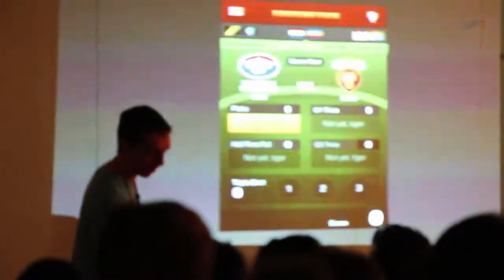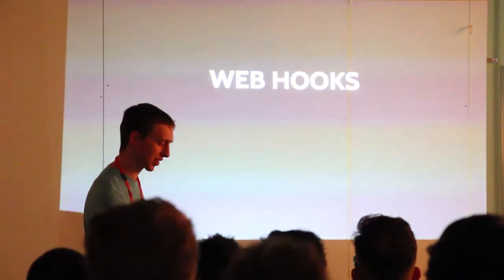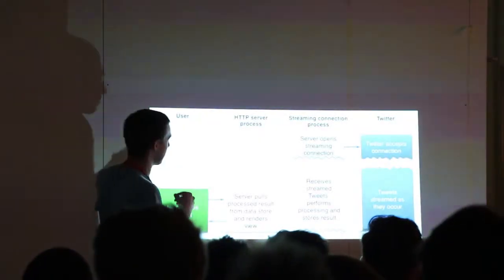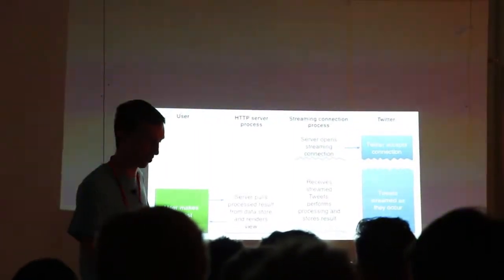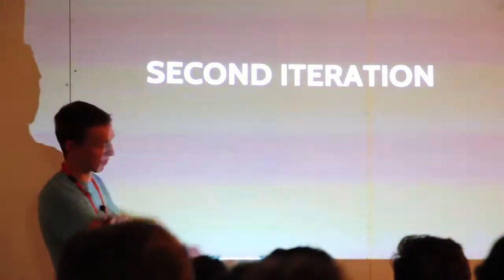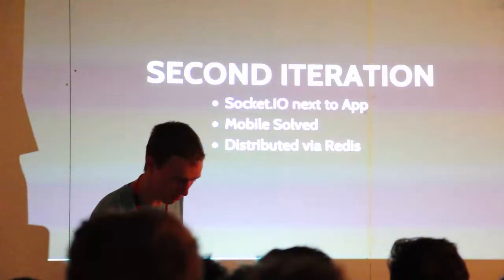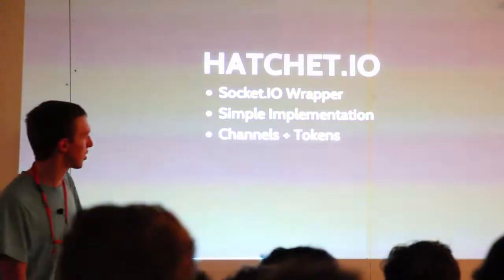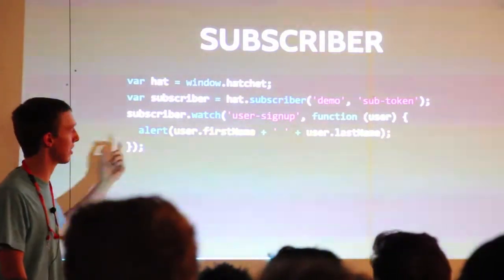MELBJS April 10 | 2/8 - Stop! Realtime! Part-1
This is the meetup of MELBJS, Stop! Realtime! part-1

Presented by Benjamin Pearson (@benjaminpearson)